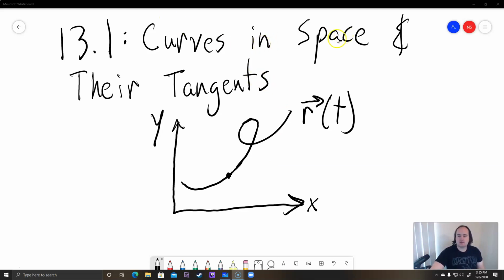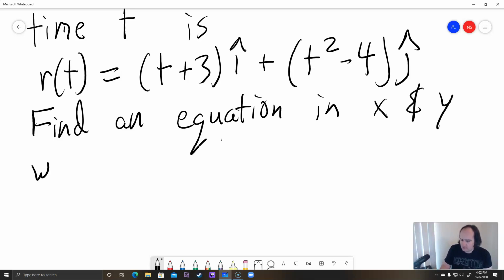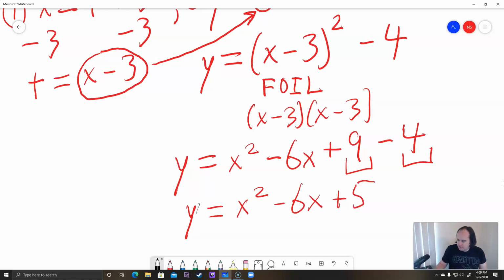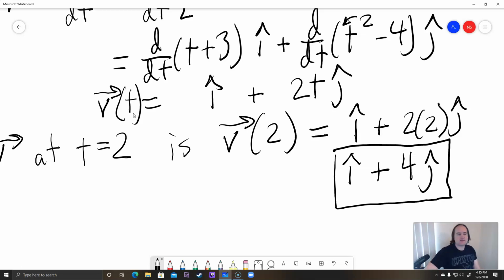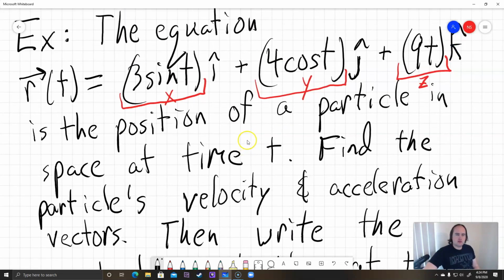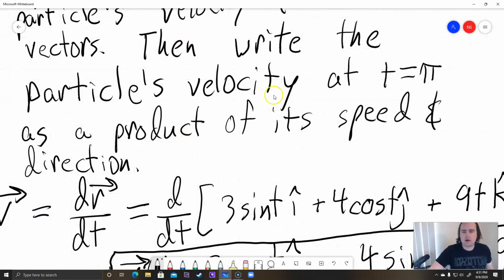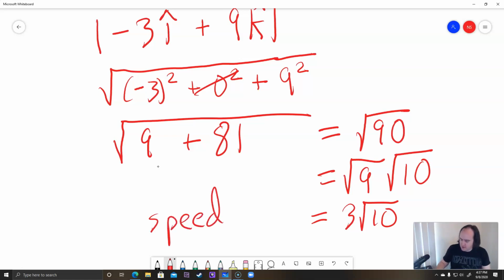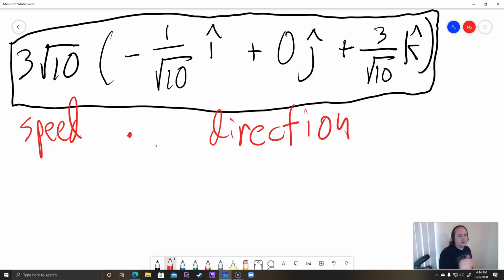Curves in Space and Their Tangents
Introduction to vector functions of the form r(t). How to find the velocity and acceleration. Includes multiple detailed examples.